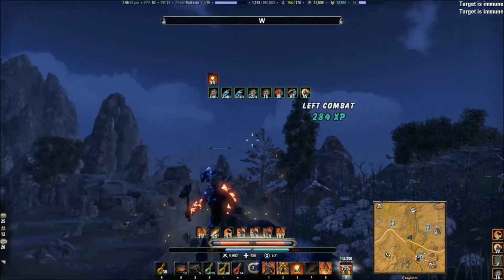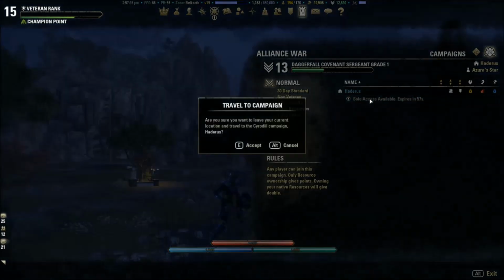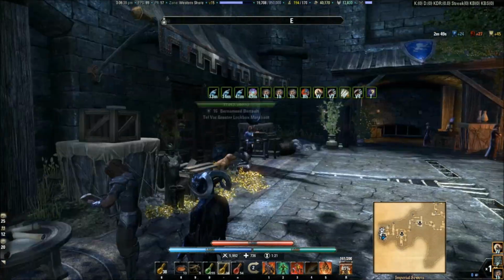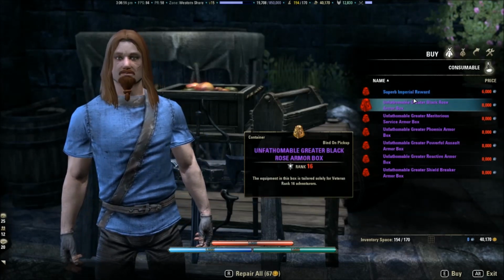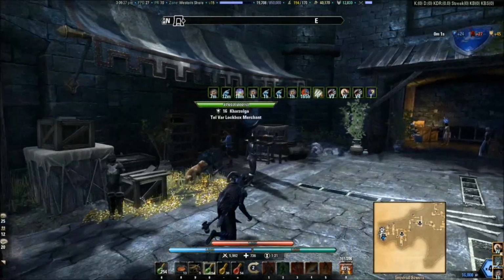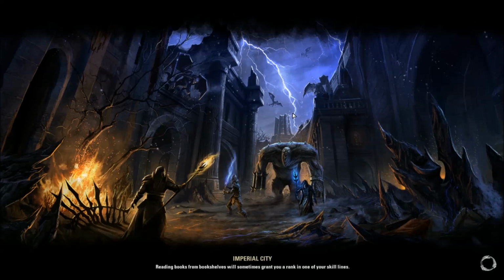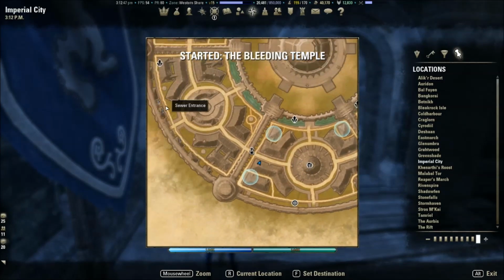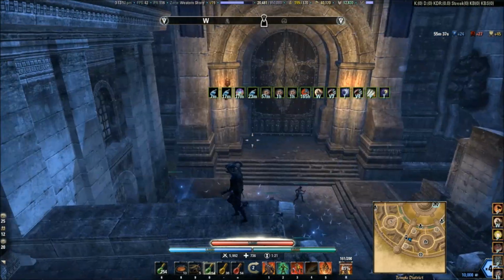ESO Imperial City Guide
Here's a quick guide on all thing ESO Imperial City.  This just covers the basics, like how to enter, what to do and why.  So if you're looking for a basic introduction video, this should help.